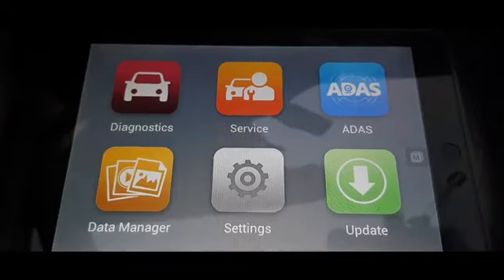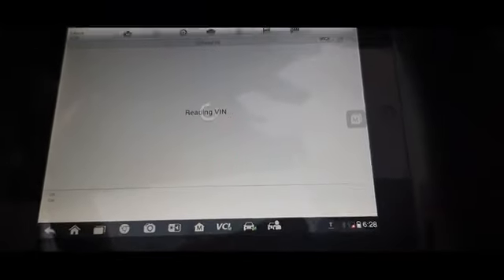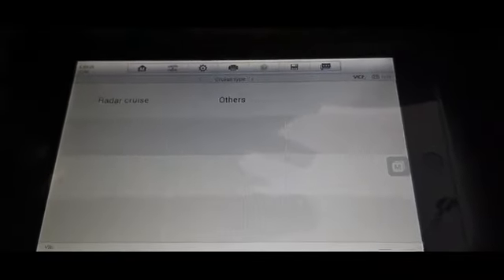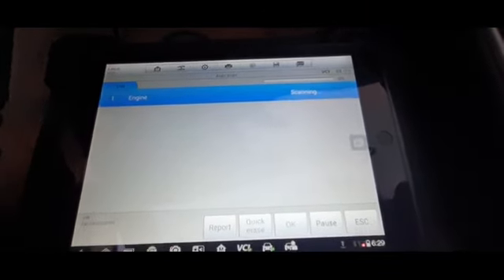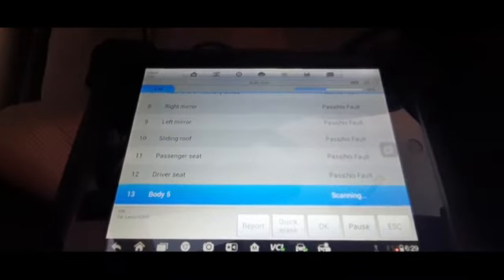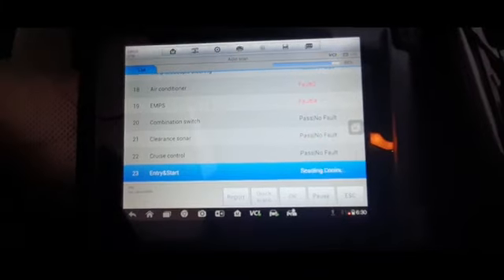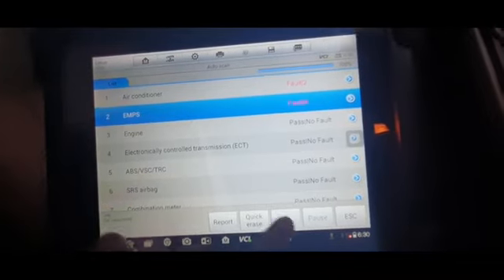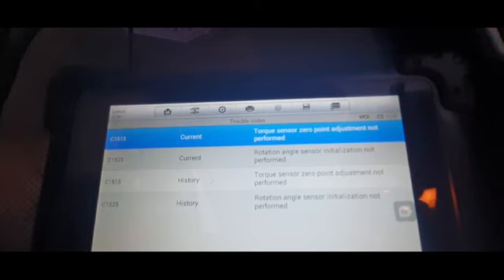Taiyaar Ho Jaiye: Car Scanning Jaisa Aapne Kabhi Nahi Dekha || Car scanner by computer || OBD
"Is video mein, hum aapko car scanning ki duniya se rubaru karenge. Aap seekhenge ki kaise apne car ke chhupe code ko scan karke uske bare mein gehri jaankari hasil kar sakte hain.

*Video Content*
1. Car scanning ki basics
2. Chhupe code ko scan karne ka tareeka
3. Scan results ko samajhne ka tareeka
4. Car ki performance ko behtar banana

*Target Audience*
1. Car owners
2. Mechanics
3. Automotive enthusiasts

*Key Benefits*
1. Apne car ki jaankari hasil karein
2. Car ki performance ko behtar banayein
3. Mahange repairs se bachen